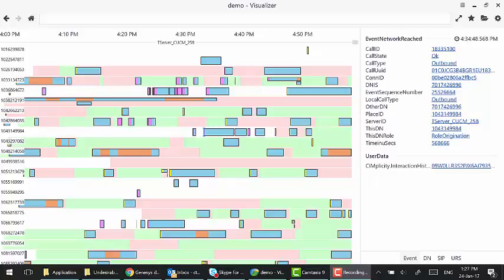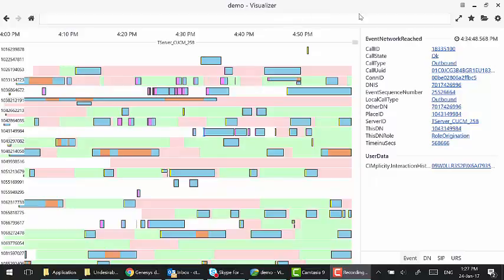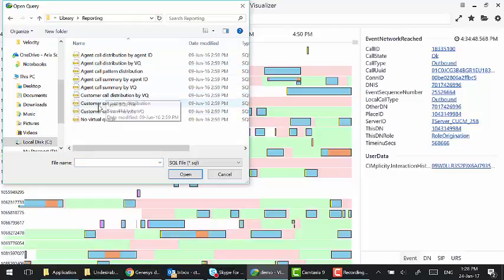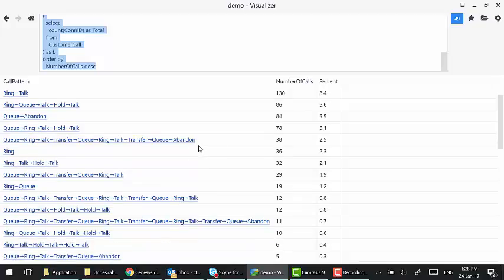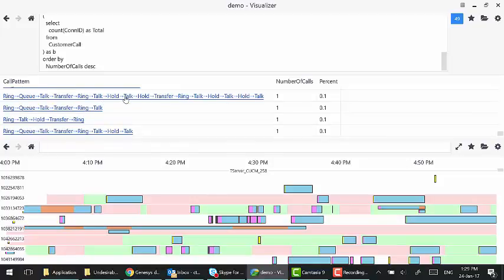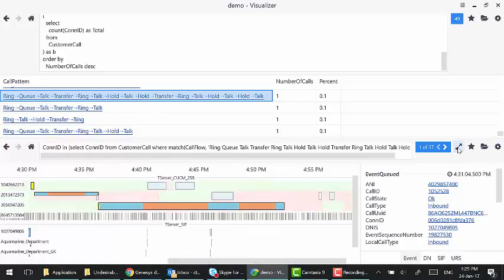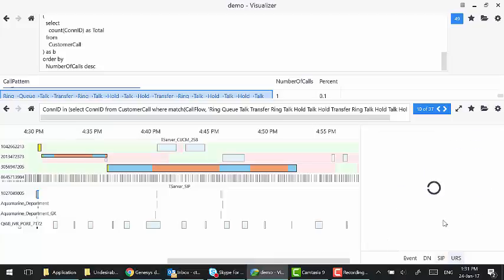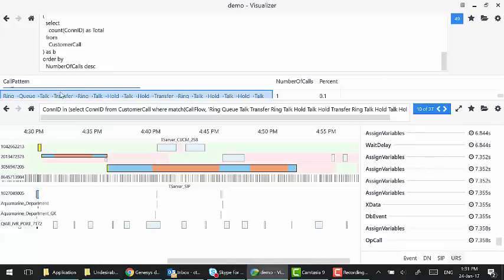Aria Visualizer: Call Pattern Analysis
This video describes how to identify total occurrences of distinct call patterns using Out-of-the-Box queries in Visualizer.